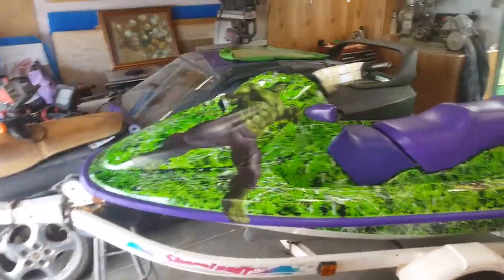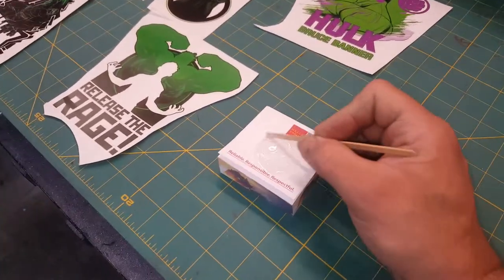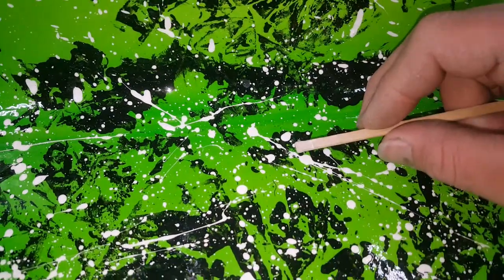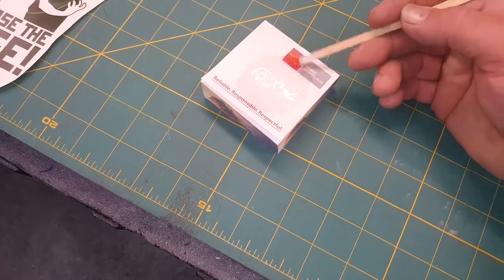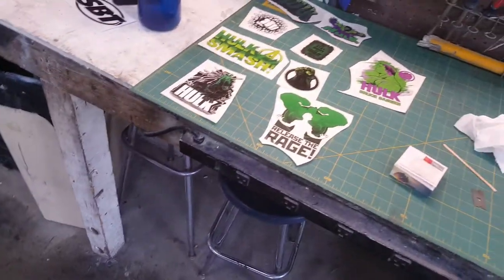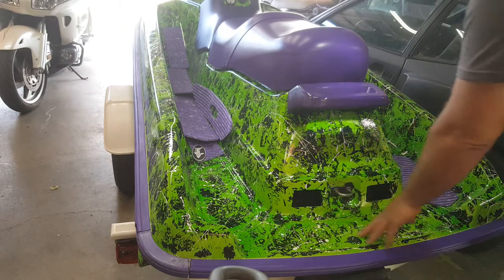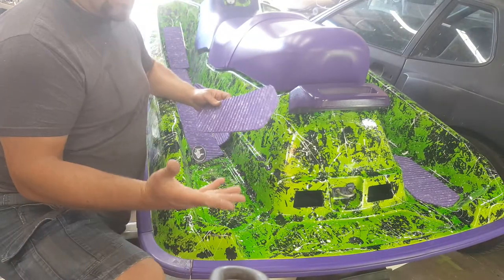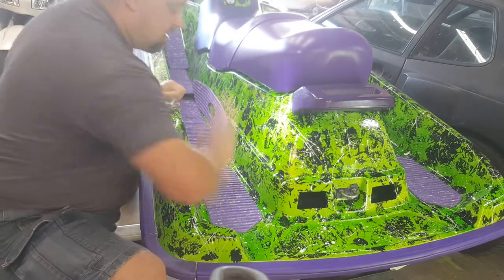Installation of SBT Black Tip traction mat for foot Wells on my jet ski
I wanted to make a video on how to install these traction mats. I got the purple marble color. I think they cost me about $100as of 6/2020. I hope my video help